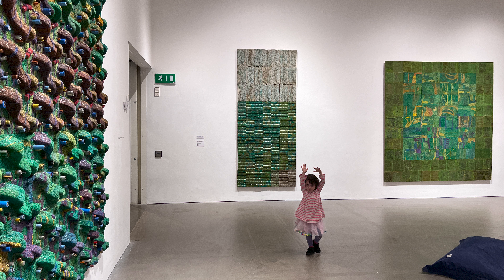Elias Sime at Arnolfini: EREGATA review: One till 18th Feb, 2024: Keep Art World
Elias Sime's show EREGATA at the Arnolfini from 21st October 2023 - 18th February 2024 is a display of humanity and technology that rarely meets with such vibrancy.

I had the great pleasure to visit and see this work which is absolutely stunning in person.

I highly recommend seeing these intricate works of computer parts made art.